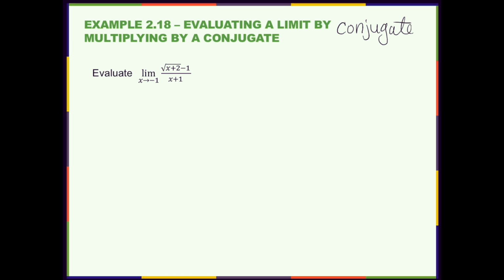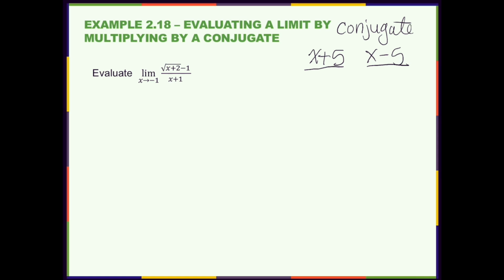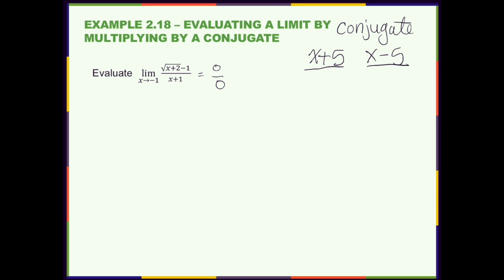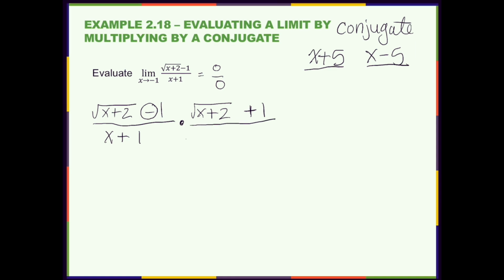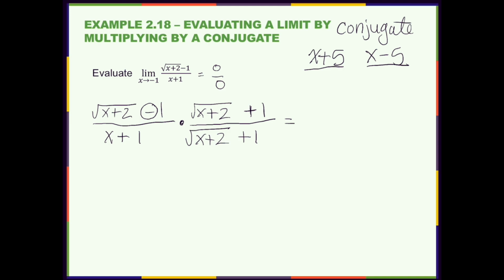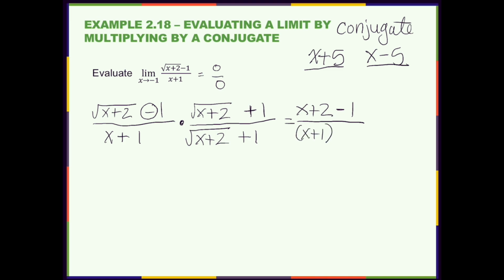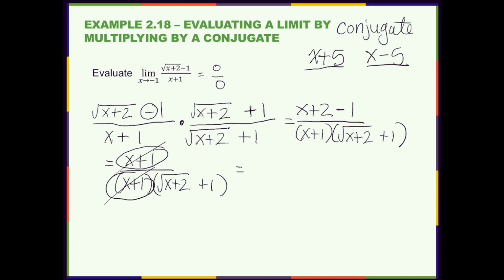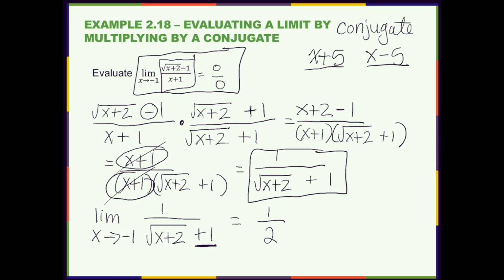2.3 Finding a Limit bu Multiplying by the Conjugate